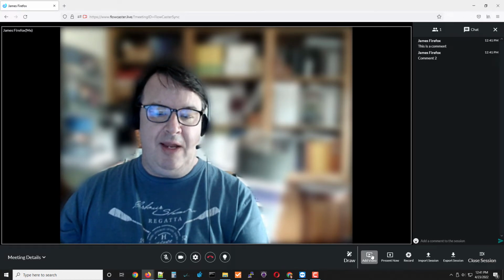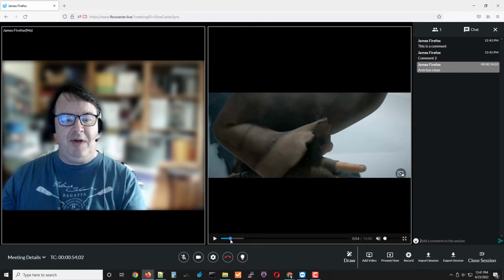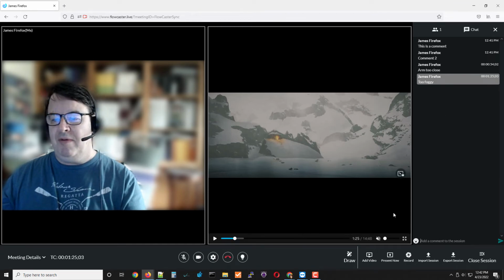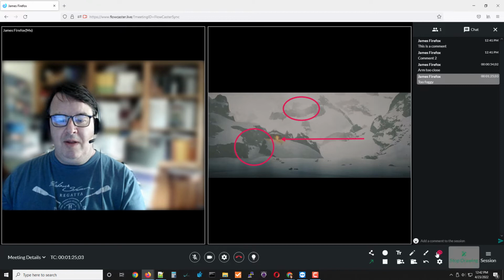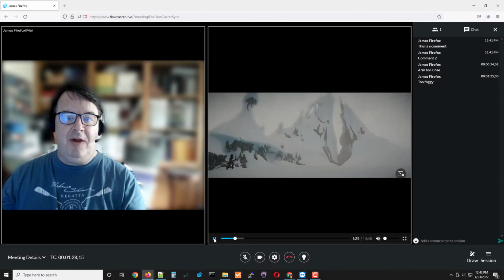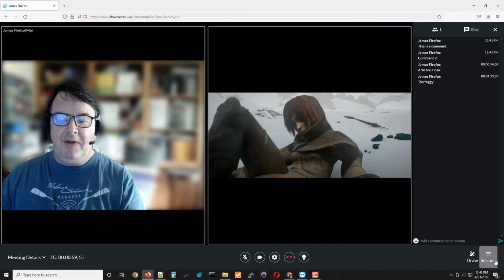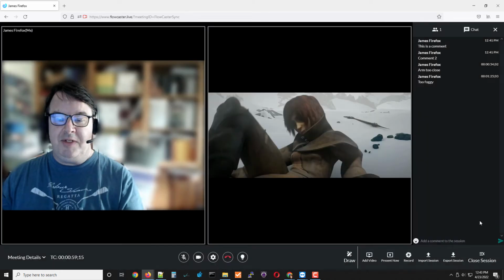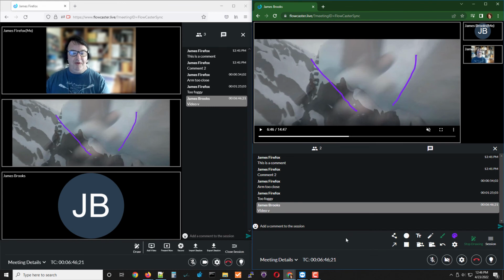FlowCaster Sync Async Review Demo NAB 2022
A live demo of synchronous and asynchronous collaborative review using  These review types allow one, or more, people anywhere in the world to review, comment, draw, emoji and talk about audio/video.  Unlike the Live Edit Review, that connects directly to creative software, this method uses rendered files as a source.  These files can be hosted anywhere accessible to the reviewers, even on your own internal network.
The server uses only peer to peer WebRTC technology to keep your users and media secure.  Our server never see any of your media or data, and neither does anyone else.  For the highest level of security, the site can even be hosted within your own network, behind your IT's security systems.